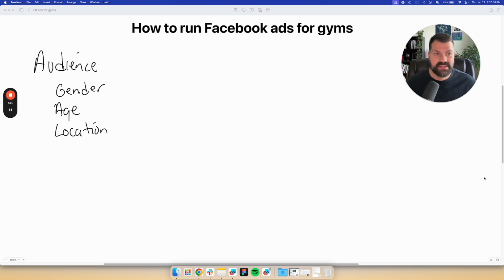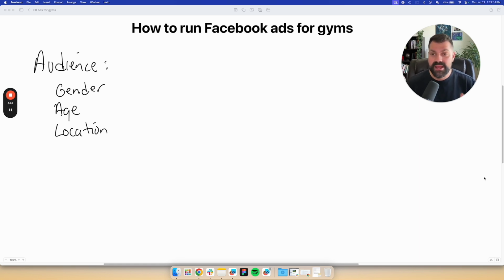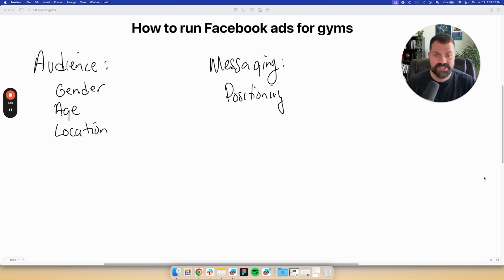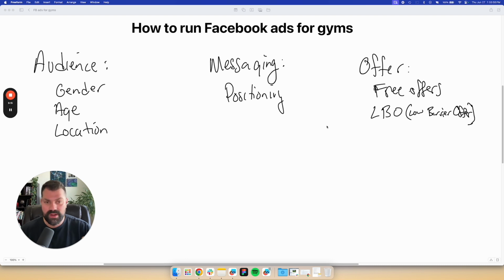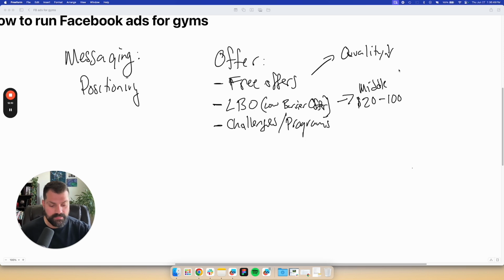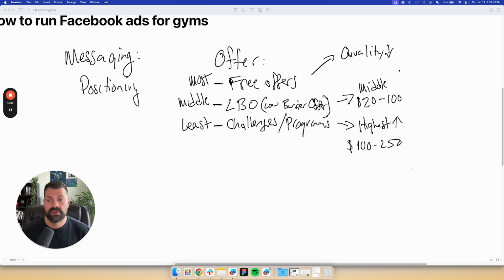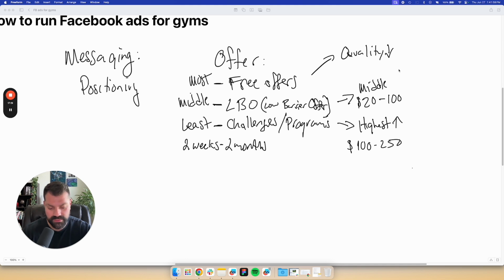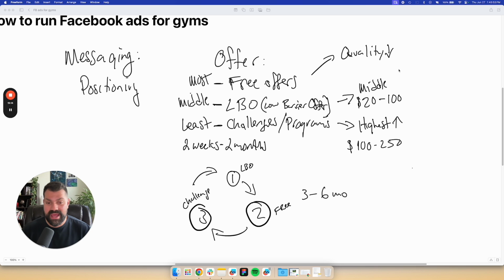How to run Facebook ads for gyms